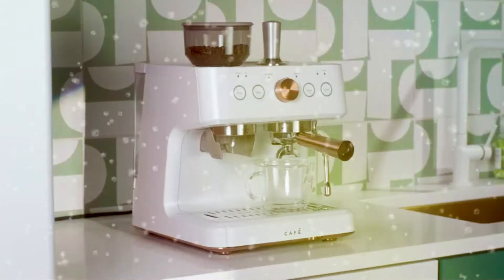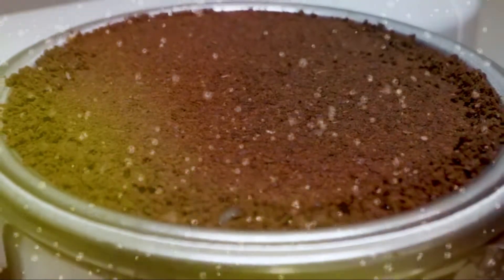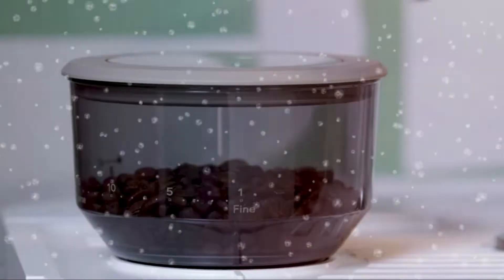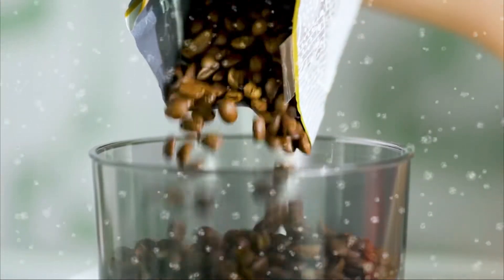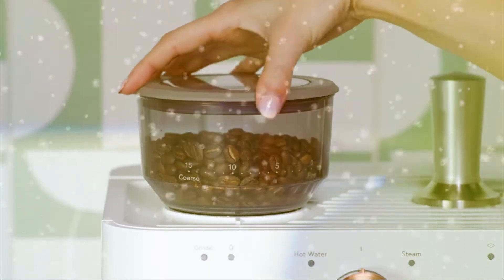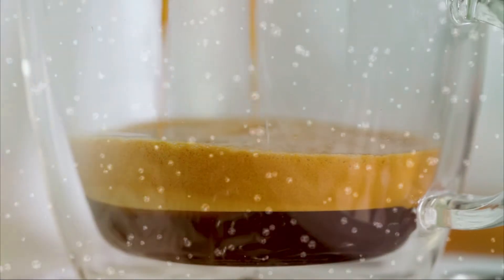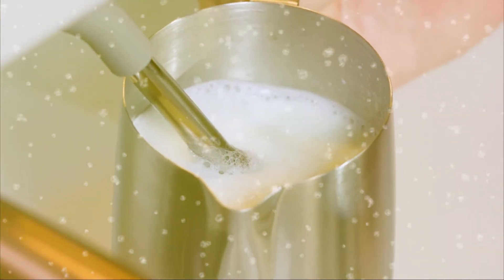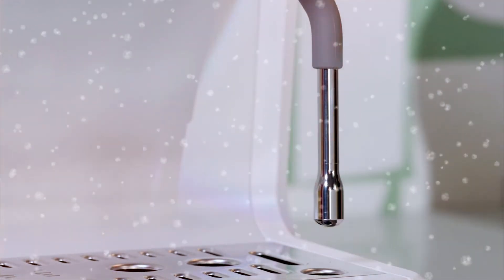Best Coffee Maker [ Home Appliances-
Café Bellissimo Semi Automatic Espresso Machine + Milk Frother | WiFi Connected, Smart Home Kitchen Essentials | Built-In Bean Grinder, 15-Bar Pump & 95-Ounce Water Reservoir | Matte White